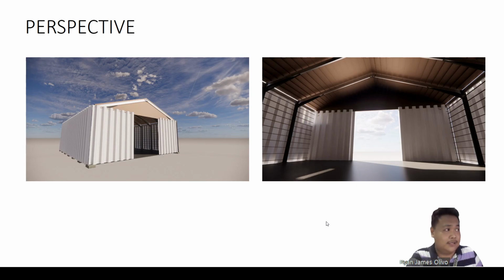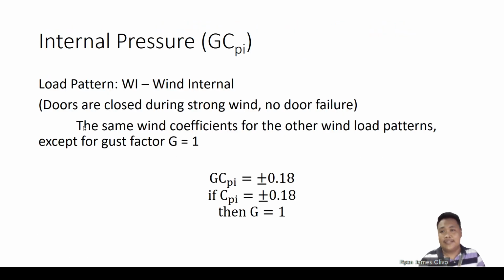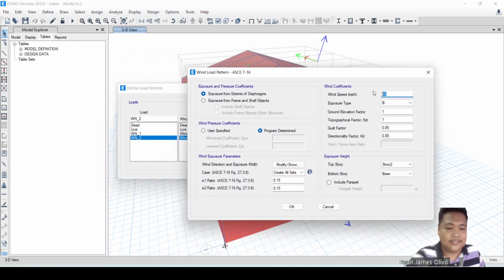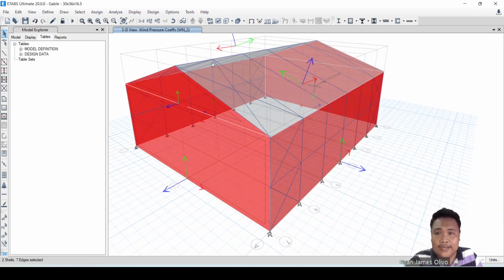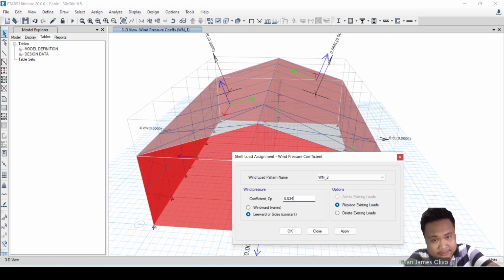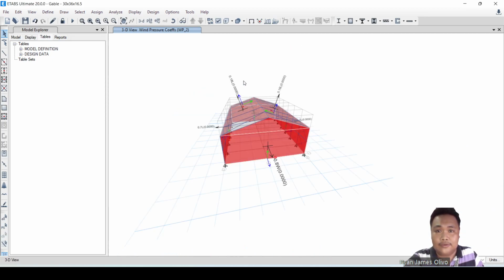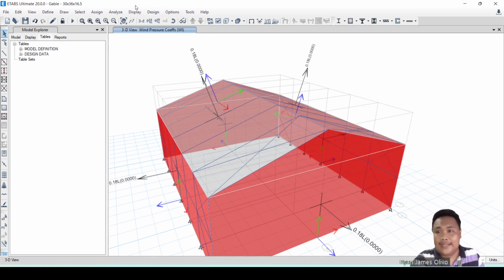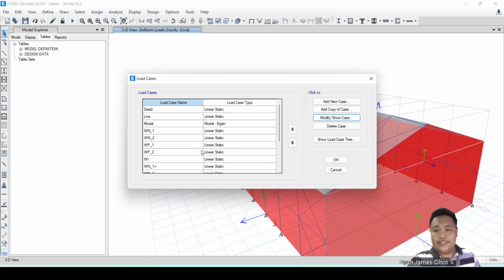ETABS Wind Load (NSCP 2015) Part 2 - Load Patterns and Load Cases